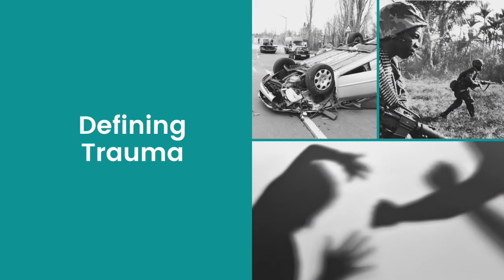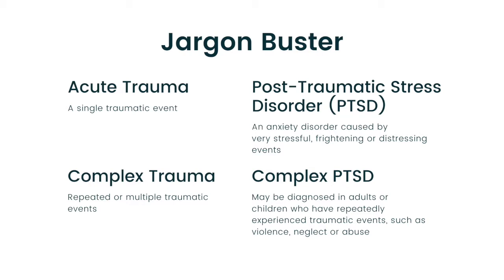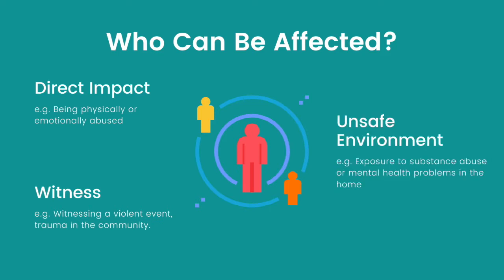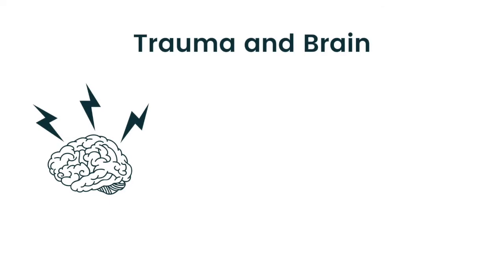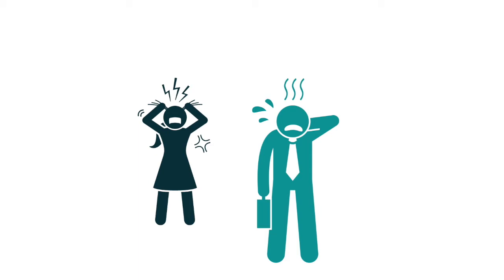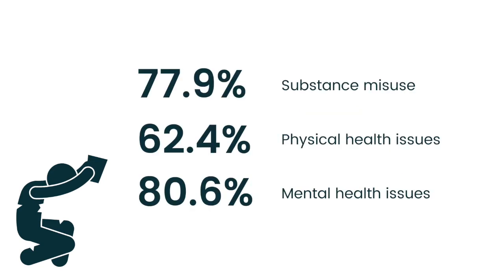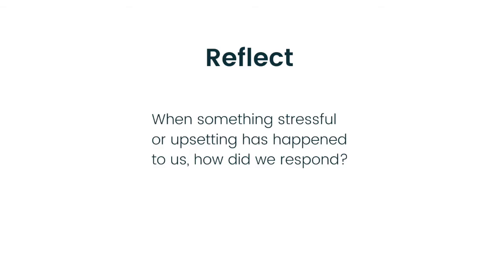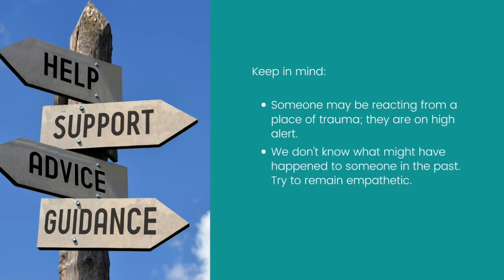Session 2: Multiple and Complex Needs and Trauma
This video is part of a series of training videos on 'Supporting People with Multiple and Complex Needs', created by Fulfilling Lives South East Partnership.

These videos were co-produced with people with lived experience of multiple and complex needs who work or volunteer with Fulfilling Lives as part of the Service User Involvement team, and would not have been possible without them.

References for the sources of learning used or cited in these videos can be found here; a list of resources for self-care and worker wellbeing, as well as further reading for those who want to know more can also be found here:

About Fulfilling Lives:
FL South East, working in East Sussex, is one of 12 projects across England where National Lottery Community Fund investment is supporting people with complex needs.

As well as supporting people, the funding will evidence more effective and efficient ways for designing, commissioning and delivering support services for this group in the future.

The purpose of this initiative is to bring about lasting change in how services work with people with multiple and complex needs; this funding is a vehicle to help bring about that change.

The project is funded by the the National Lottery Community Fund and led by BHT who are the overall accountable agency. It is made up of local delivery teams from different partner agencies (Equinox and Oasis Project), as well as a team of Project Consultants employed by BHT who work across Brighton & Hove, Eastbourne and Hastings.